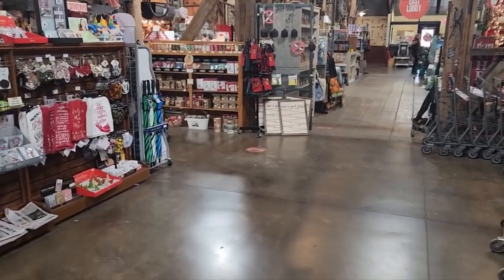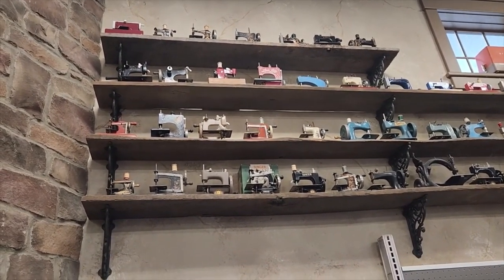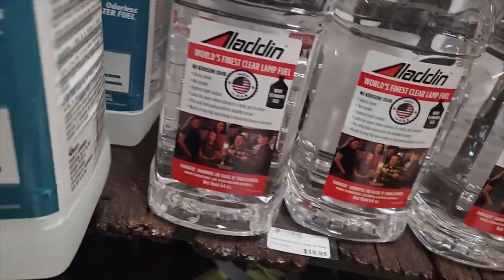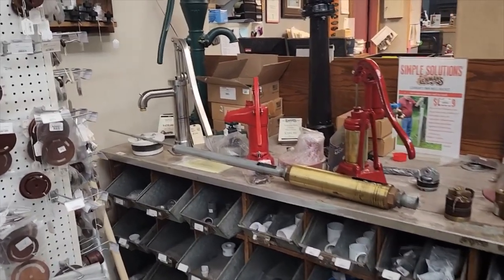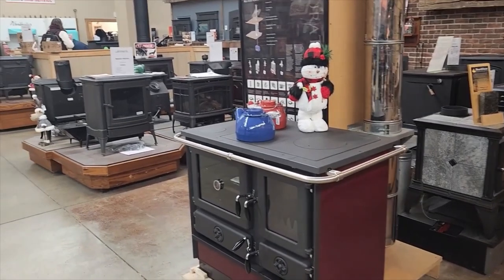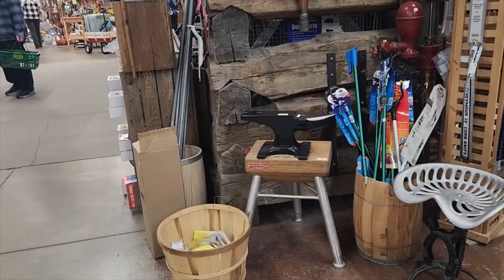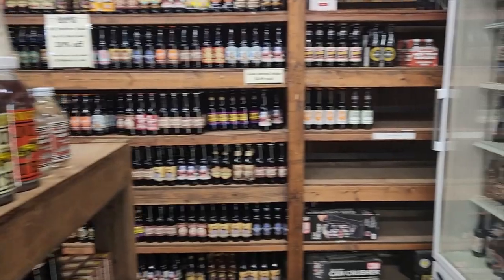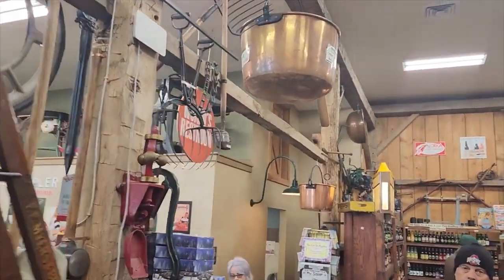Road Trip! Lehman's Hardware - Kidron, Ohio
Hubs and I took a road trip to Lehman's Hardware. We aren't sponsored nor have any monetary interest in Lehman's, so I will show you around the store. Chalking it up to the week after Black Friday, we did notice a lot of product out of stock. We had to go online to actually order the items we went for as none of them were in stock. (What I neglected to mention about the lantern section. the mantles we buy were $15 cheaper A PIECE than they were on Amazon!! They were out of stock, so I had to order online.)